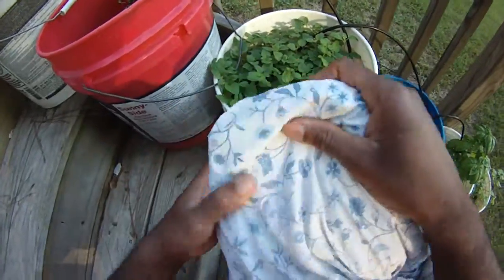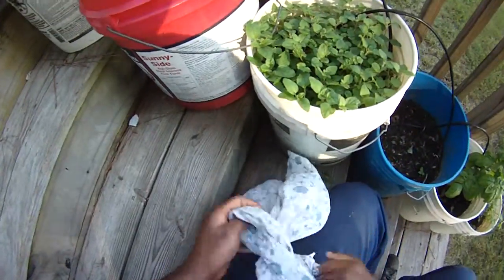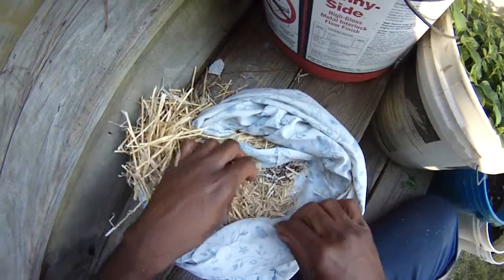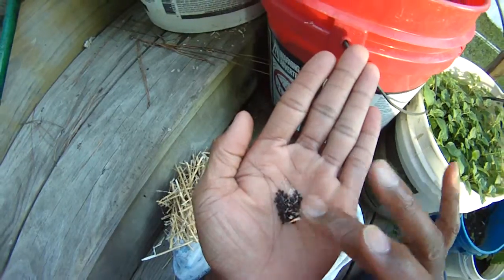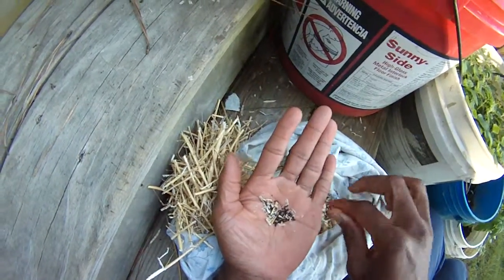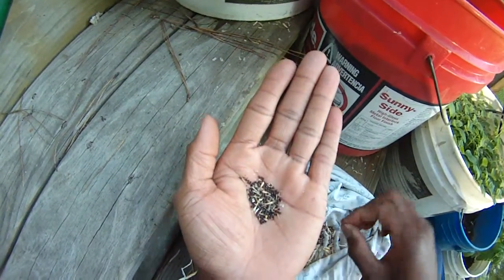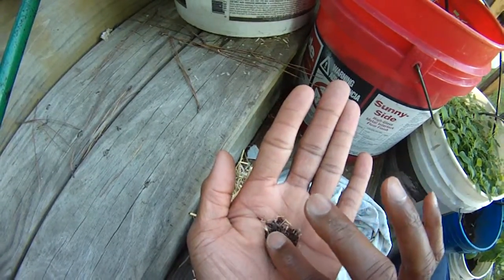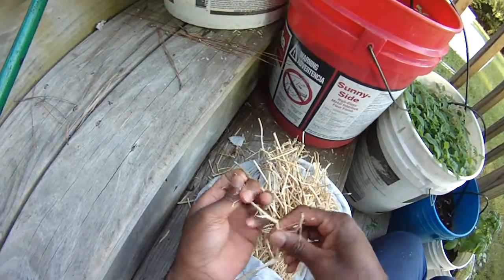How to Save Turnip Seeds, Part I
Here's how I save turnip seeds. Once you grow them out put them in an old pillow case and crush as shown. The gets the seeds out of the pods quite easily.